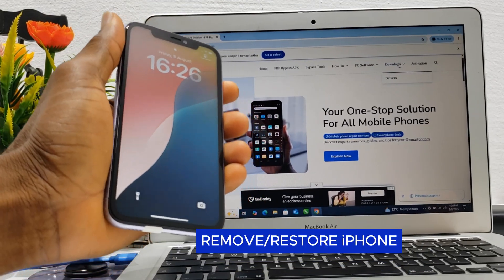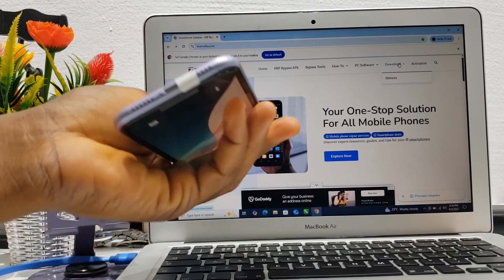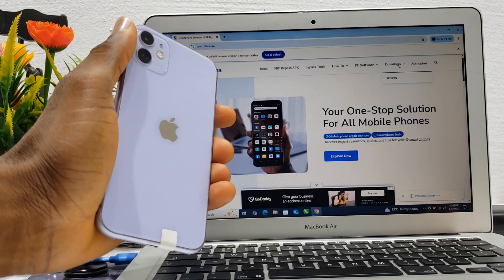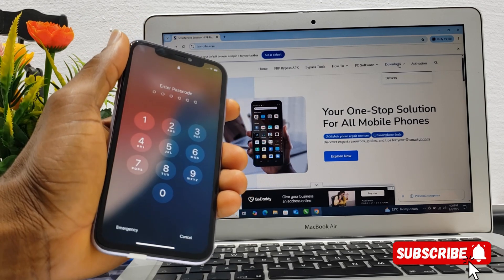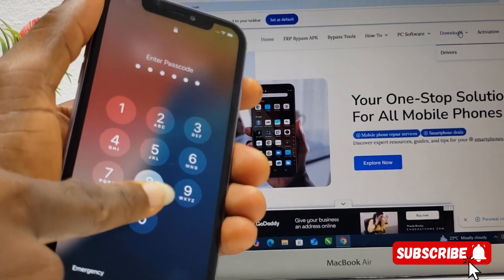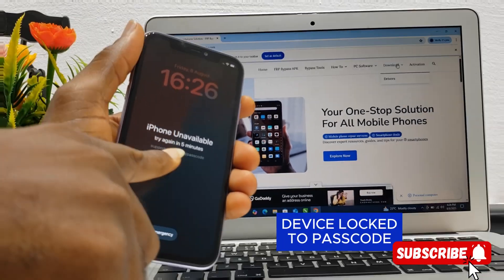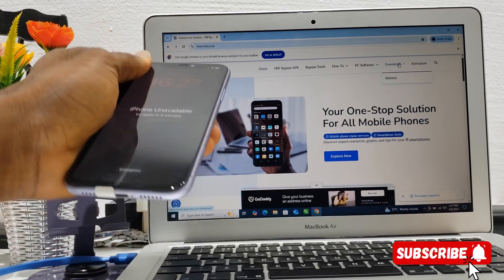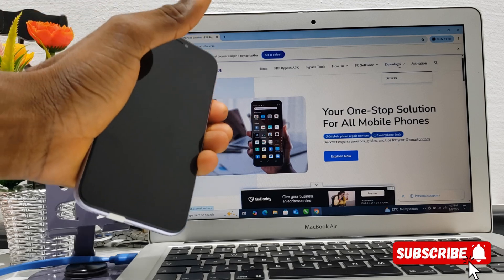How to Fix/Restore All iPhone 11/Pro/11 Pro MAX With 3uTools FREE💯Fix All iPhone Unavailable Issues🔥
How to Flash or Restore iPhone 11/Pro/11 Pro MAX With 3uTools 2025💯Fix All iPhone Unavailable Issues

how to Software & flash iphone 6s plus 3u tool 5,5s,6,7,7s,11,12 Apple
all iphone software same Method & try this Method

How to Factory Reset iPhone With 3uTools? / Erase All Data / Check iCloud Before Erase
How to Fix iPhone X forgot passcode iPhone Unavailable.

restore iphone,iphone,
how to back up and restore your iphone apps using 3utools?,
restore iphone from icloud backup without reset,
restore iphone from backup without erasing,
how to customize your iphone icloud backup,
3utools backup,how to restore iphone without computer,
how to backup disabled iphone,how to backup unavailable iphone,
3utools,
how to transfer contacts from iphone to iphone,how to transfer data from iphone to iphone
how to unlock iphone,how to erase iphone without apple id,
how to erase iphone without icloud password free,
how to factory reset screen locked iphone,
how to erase iphone without app id password,
how to erase iphone screen lock,
erase iphone without icloud password,
how to erase iphone without apple id or computer,
how to reset iphone without apple id password,
Unlock and factory reset iphone without passcode
iphone unavailable,forgot iphone passcode,
forgot your iphone passcode,
how to fix unavailable iphone,how to fix iphone unavailable error,
how to unlock iphone,how to unlock iphone passcode,iphone,unlock iphone passcode,
how to restore iphone x forgot passcode,
how to reset iphone x if forgot passcode,forgot iphone passcode how to unlock

iphone unavailable lock screen
iphone 11
iphone passcode unlock
iphone unavailable
iphone 11 flash
iphone 12 pro max
iphone reset
iphone unlock password reset
unlock iphone 11
3utools flash
apple phone reset
fix iphone unavailable
flash iphone 11
forgot iphone passcode and apple id password
how to reset iphone 5 password if forgotten
how to reset iphone password if forgotten
how to restore iphone
how to restore iphone on windows
how to unlock an iphone if you forgot the password
iphone 11 unavailable
iphone 11 unavailable lock screen
iphone 16 factory reset
iphone 3gs
iphone locked to owner how to unlock
11 pro max
3 u tools for iphone
3utools iphone
3utools restore iphone
anyunlock iphone 11
apple account password
apple id remove
apple password forgot
bypass iphone 15
como tirar conta icloud do iphone 11
factory reset iphone
forgot iphone password how to unlock
forgot passcode iphone 11
forgot password iphone
how reset iphone password if forgotten
how to check password in iphone
how to delete apple id without password

iPhone Model:
iPhone, iPhone 3G, iPhone 3GS
iPhone 4, iPhone 4S,iPhone 5
iPhone 5c, iPhone 5s
iPhone X, iPhone XR
iPhone SE (2nd generation), iPhone 12 mini, iPhone 12, iPhone 12 Pro
iPhone 12 Pro Max, iPhone 13 mini
iPhone 14, iPhone 14 Plus, iPhone 14 Pro
iPhone 14 Pro Max, iPhone 15, iPhone 15 Plus
iPhone 15 Pro, iPhone 15 Pro Max, iPhone 16, iPhone 16 Plus, iPhone 16 Pro, iPhone 16 Pro Max, iPhone 16e

iOS 10, iOS 11, iOS 12, iOS 13, iOS 14, iOS 15, iOS 16